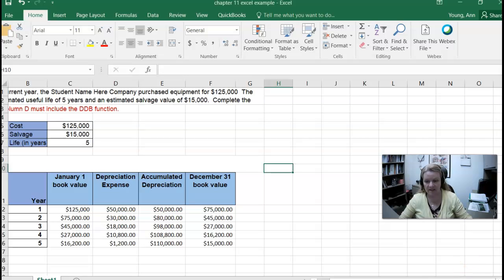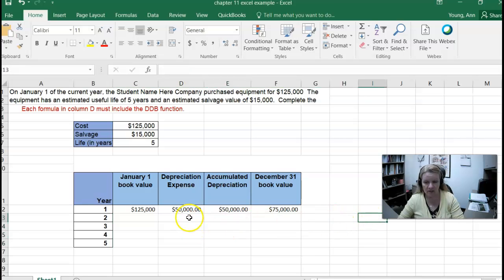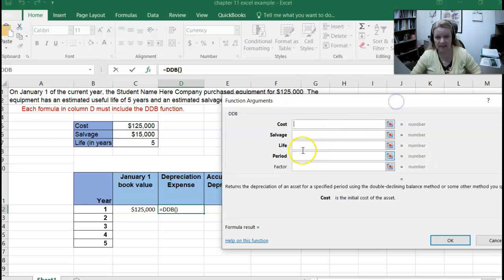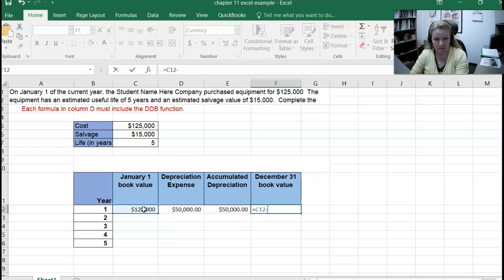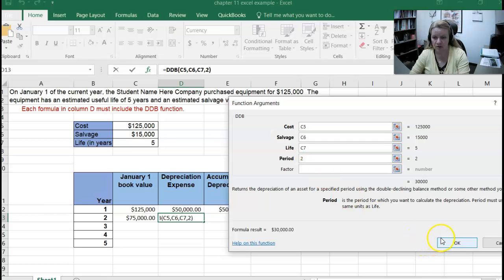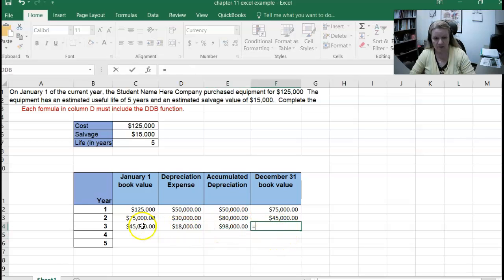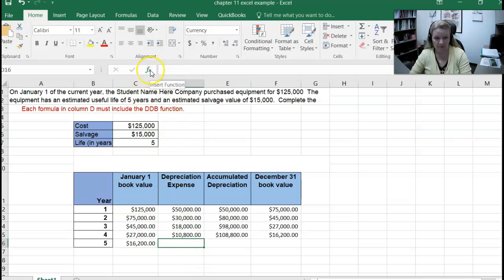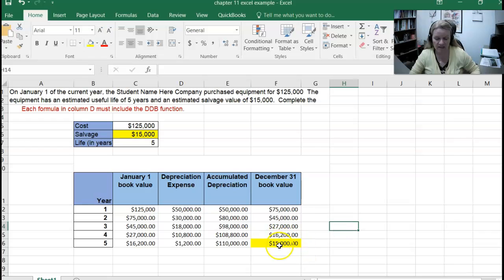Chapter 11 Excel Demo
Calculating Double Declining Balance Depreciation using the DDB Excel Formula